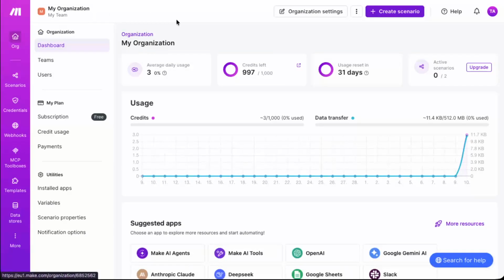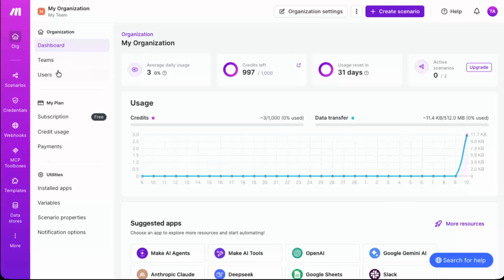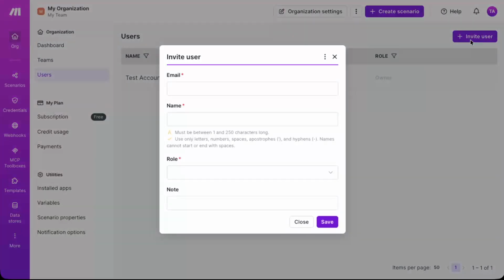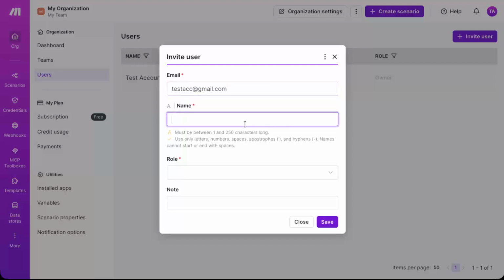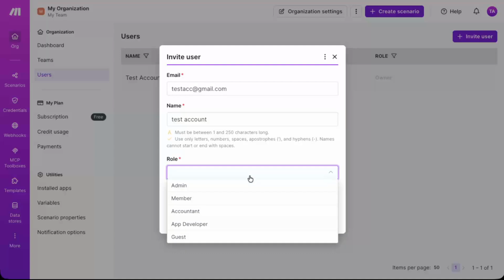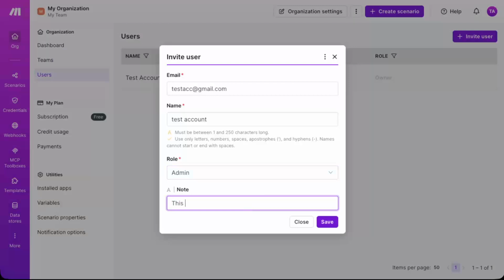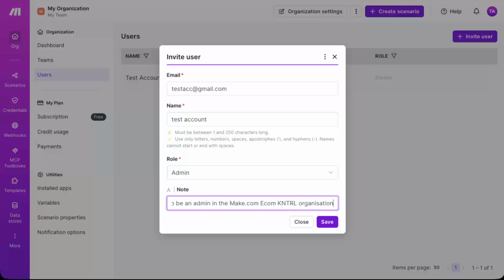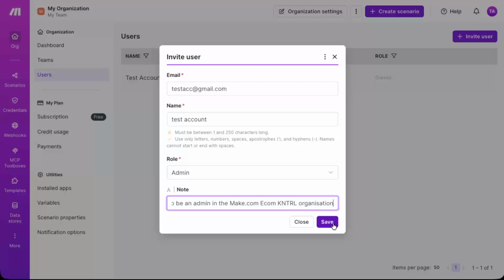How To Add A User To Your Organization In Make.com (2026) | Team Management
Learn How to add a user to your organization in Make.com step by step in this clear, up-to-date tutorial. In this video, you’ll see the exact process to safely invite, manage, and remove team members in your Make.com organization using the latest interface. We’ll cover permission levels, role settings, and best practices so your workflows stay secure while your team collaborates efficiently. Follow along on-screen as we walk through every click, so you know you’re using the correct and current method that works right now. Whether you’re just starting with Make.com or scaling a bigger team, this guide keeps things simple and easy to repeat. Pause, rewind, and implement as you watch.